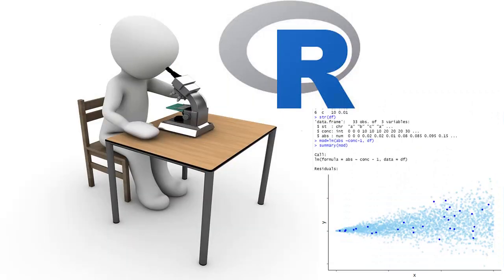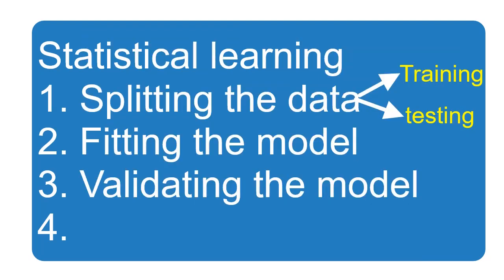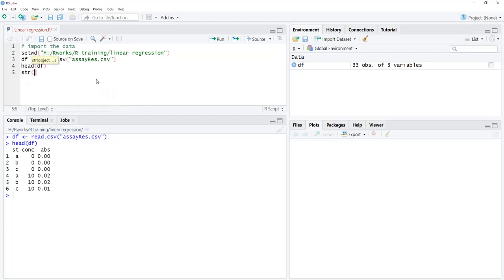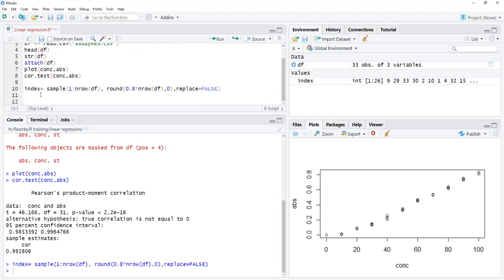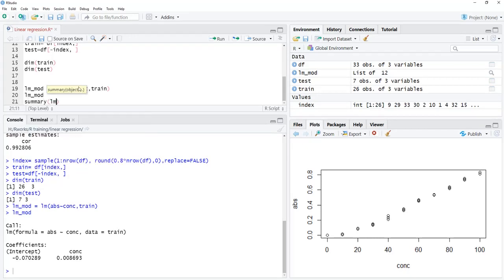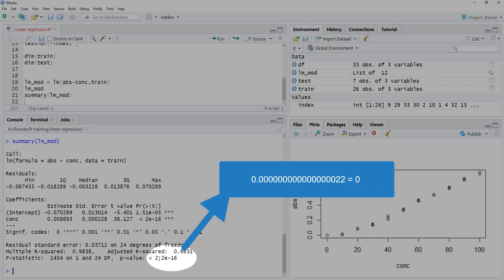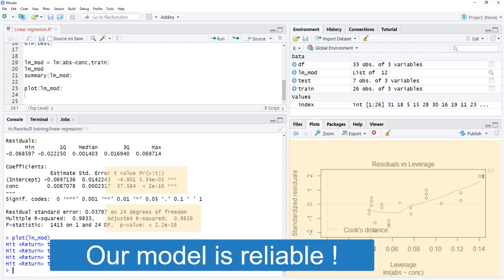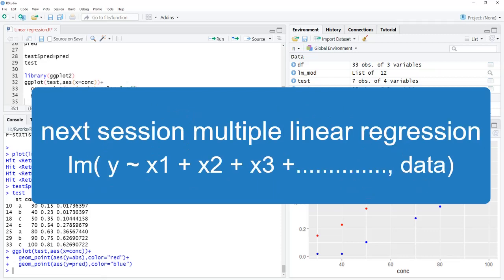Simple linear regression and prediction in R ,with validation of model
This video discusses linear regression and prediction using R programming,  for the analysis of biochemical assay results.

Download the csv file and store in your working directory, as shown in video

# import the data
setwd("H:/Rworks/R training/linear regression") # set your working directory and save data file in that directory.
df = read.csv("assayRes.csv")
head(df)
str(df)
attach(df)
plot(conc,abs)
cor.test(conc,abs)

# split the data
index= sample(1:nrow(df), round(0.8*nrow(df),0),replace=FALSE)

train= df[index,]
test=df[-index, ]

dim(train)
dim(test)

# fit model
lm_mod = lm(abs~conc,train)
lm_mod
summary(lm_mod)

plot(lm_mod)
# validate the model
pred = predict(lm_mod,test)
pred

test$pred=pred
test

# visualize the predcited and actual vlaues
library(ggplot2)
ggplot(test,aes(x=conc))+
  geom_point(aes(y=abs),color="red")+
  geom_point(aes(y=pred),color="blue")